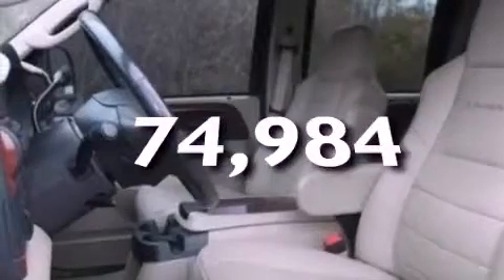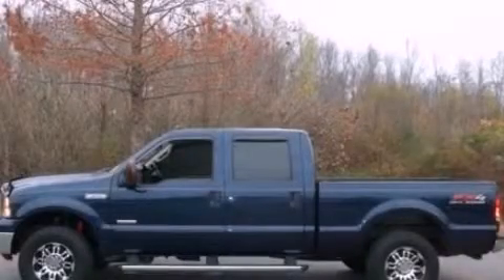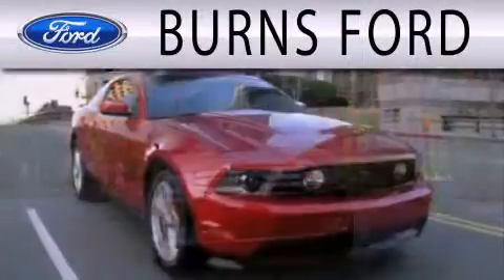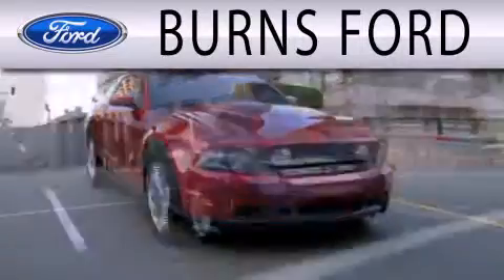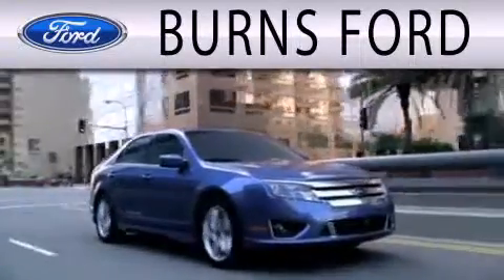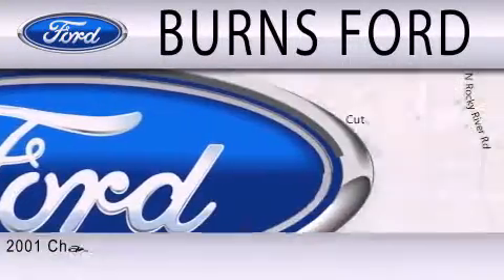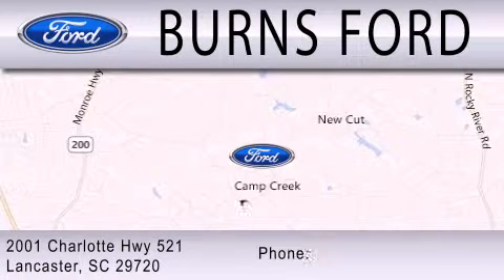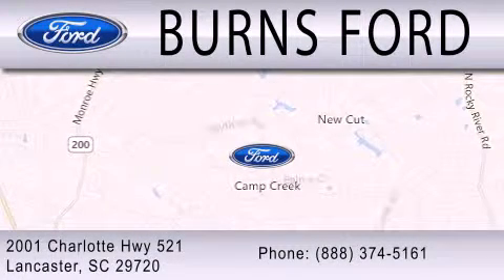Used 2006 FORD F-250 Lancaster SC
Year : 2006
 Make : FORD
 Model : F-250
 Engine : 6.0L V8 32V DDI OHV TURBO DIESEL

 Exterior : MEDIUM WEDGEWOOD BLUE METALLIC
 Miles : 74,984
 Interior : MEDIUM FLINT
 Stock : 12471PA